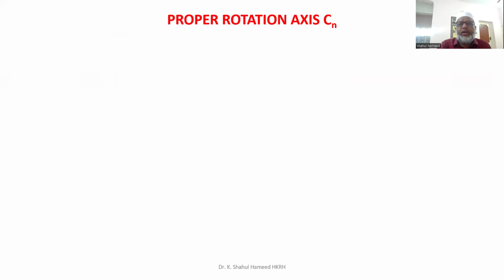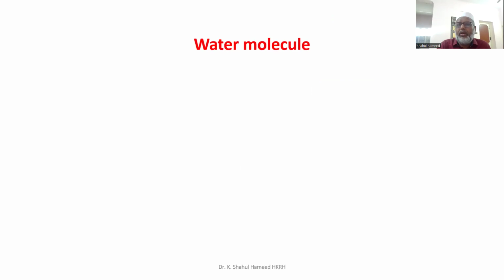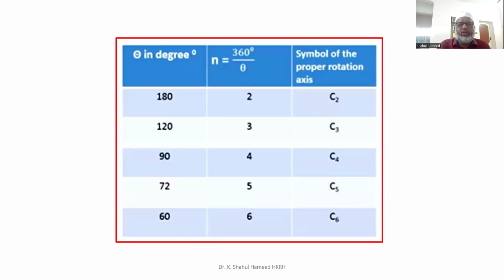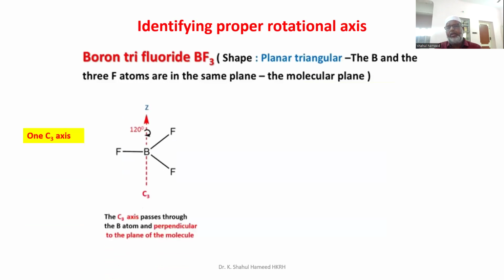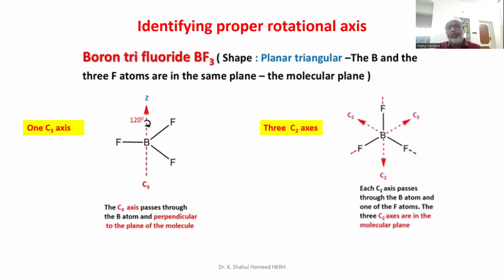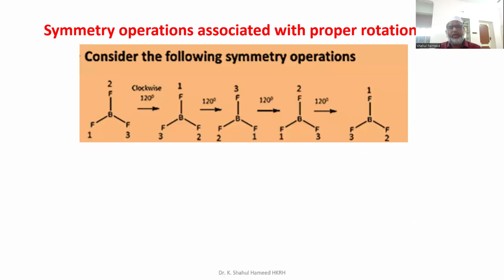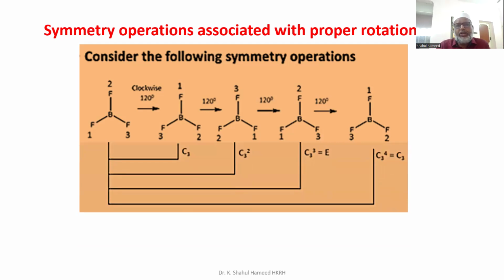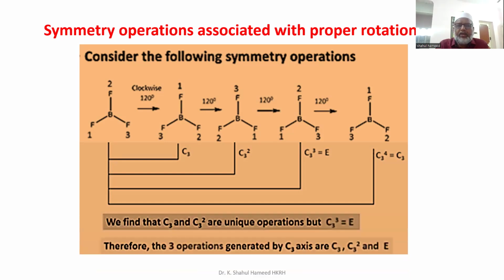Proper Rotation Axis of Symmetry_Dr. K. Shahul Hameed_Assistant Professor of Chemistry